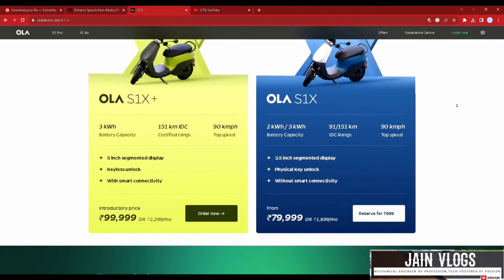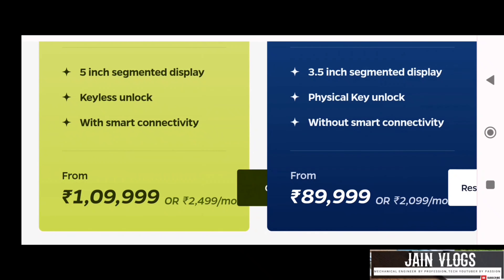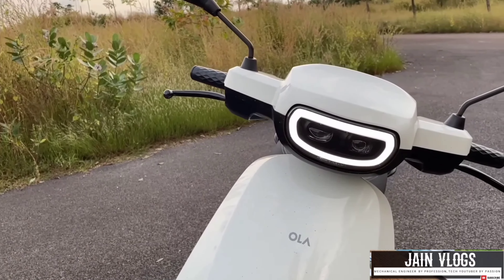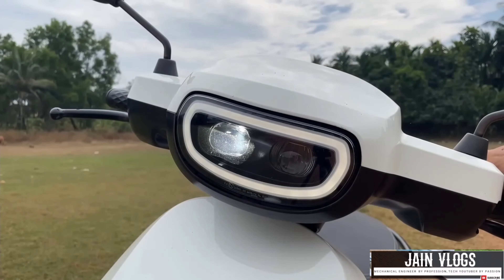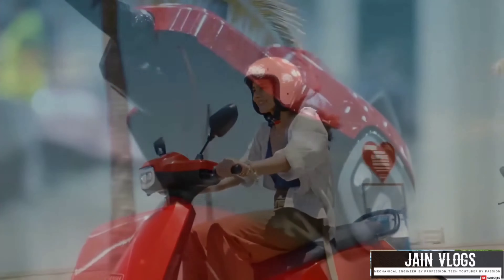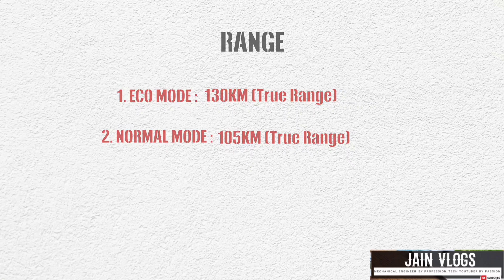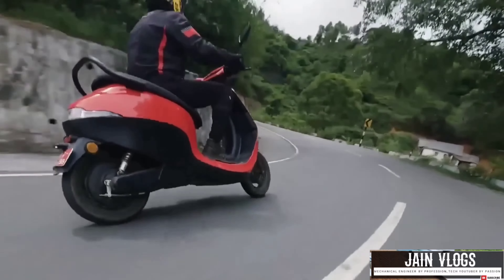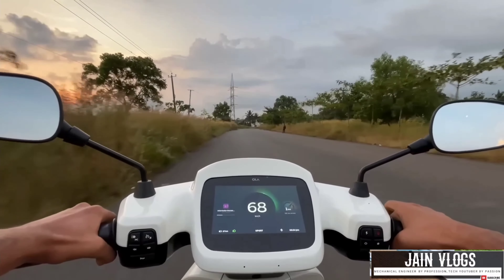Ola S1 Air Vs Ola S1 X+ Electric Scooter full comparison | ഏത് വേരിയന്റാണ് വാങ്ങേണ്ടത്?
@jainvlogss Ola S1 Air or Ola S1 X+ | Which variant is best value for money? | ഏത് വേരിയന്റാണ് വാങ്ങേണ്ടത്?